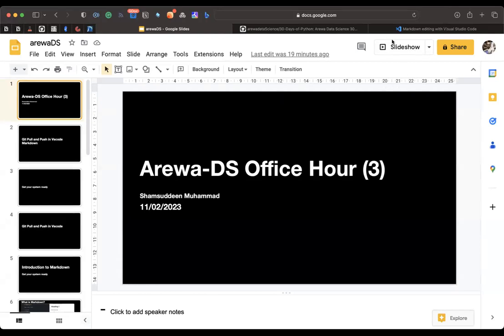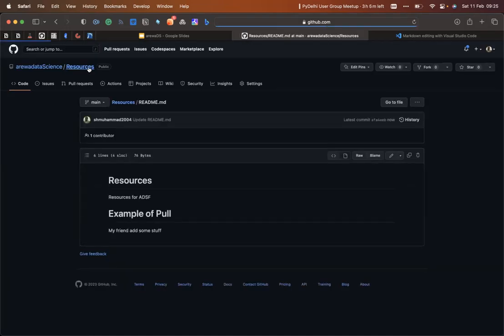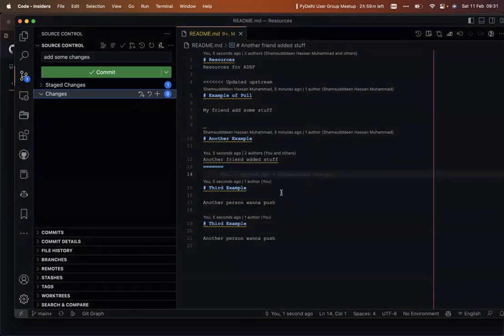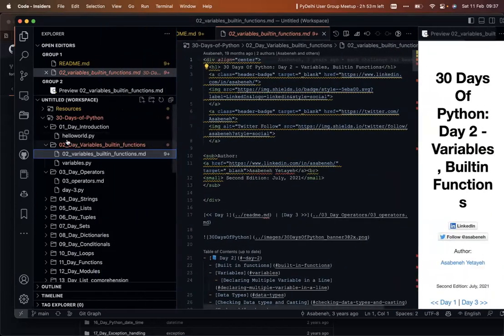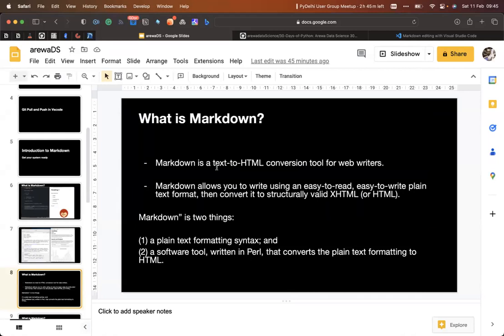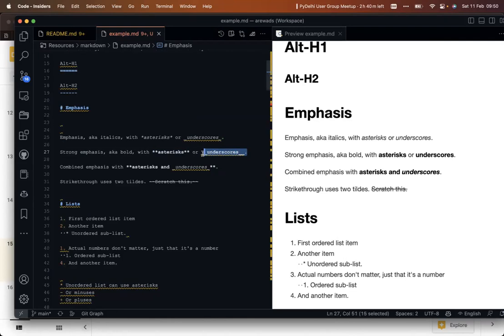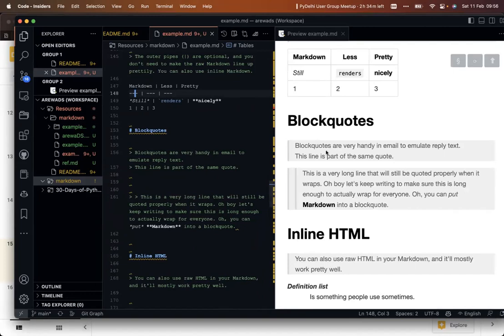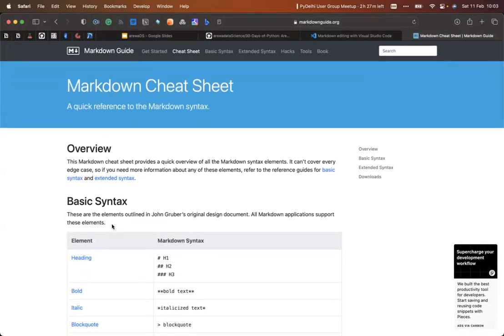ArewDS Office Hour: Git Pull and Push and Markdown in VScode